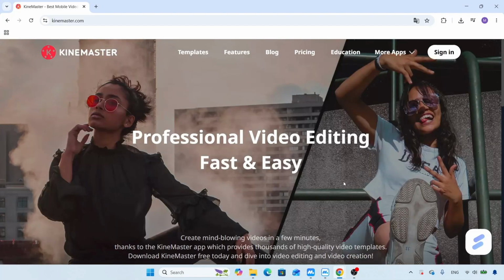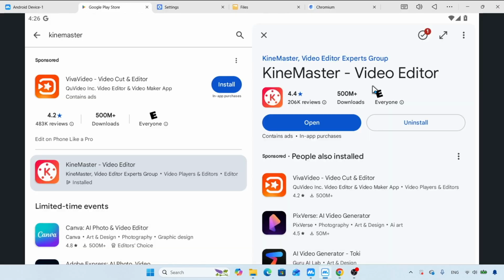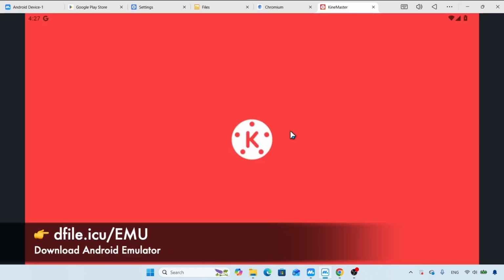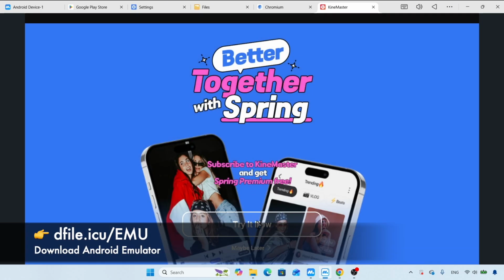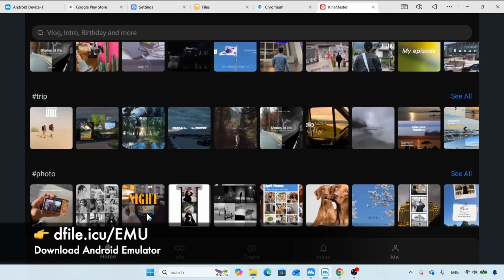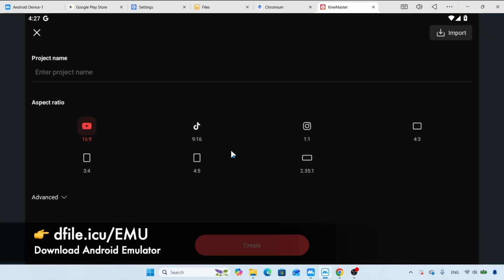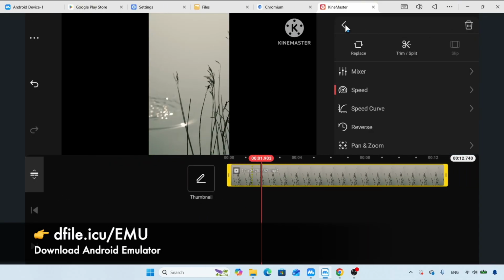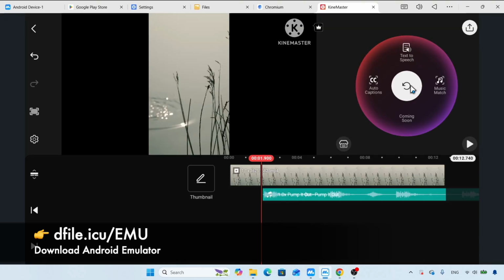How to install Kinemaster Free in PC Windows 11/10 Tutorial Download for Desktop & Mobile / Laptop